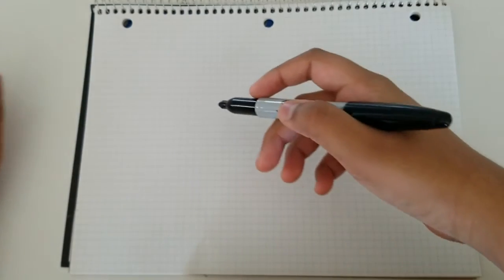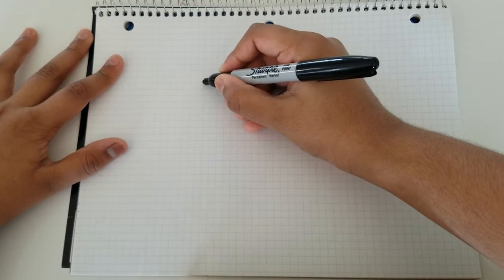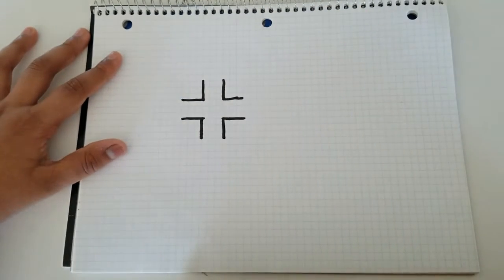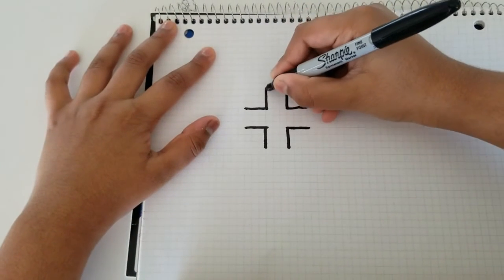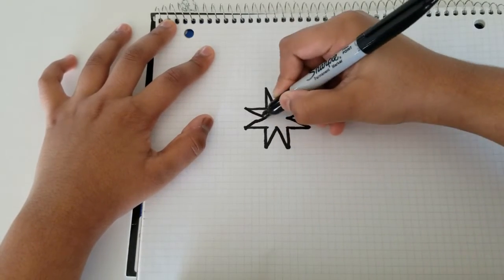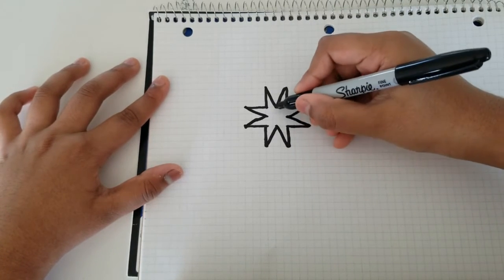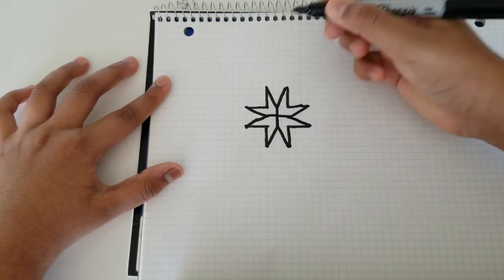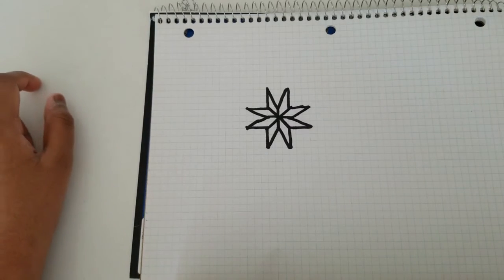Two Cool 3D Illusion Drawing Tutorials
In this video I will be showing you how to draw two very cool 3D/Illusion drawings.